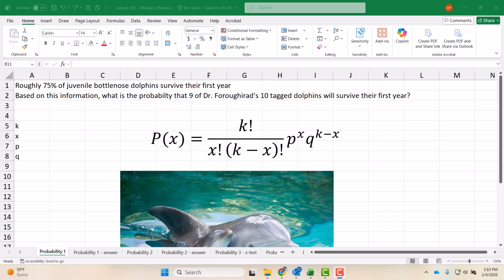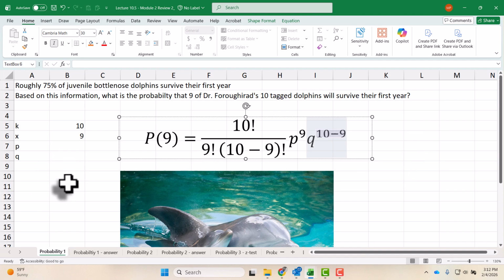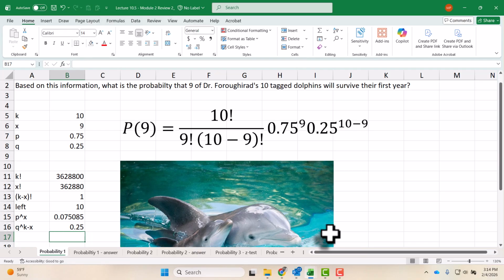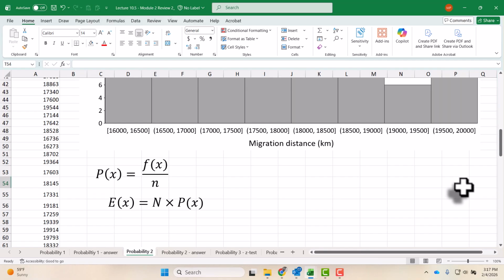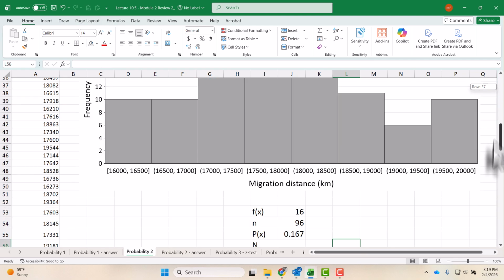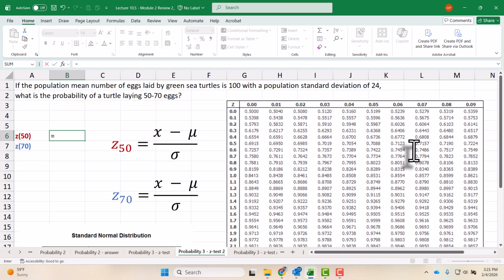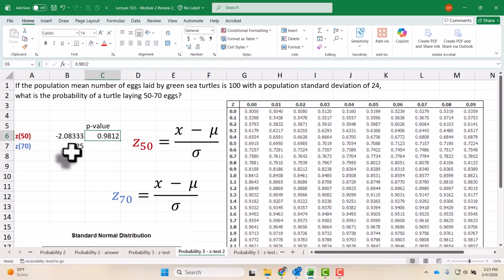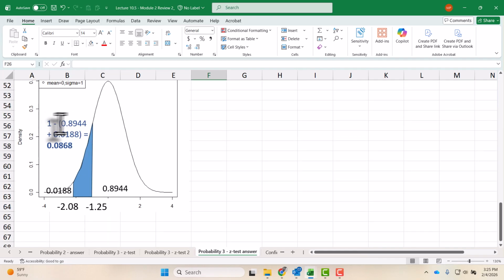MARB303 Lecture 08.1 - Exam 2 review 1 - Probability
Review 1 for exam 2